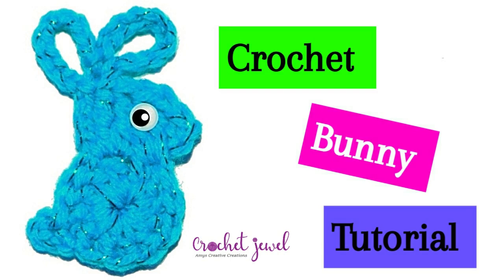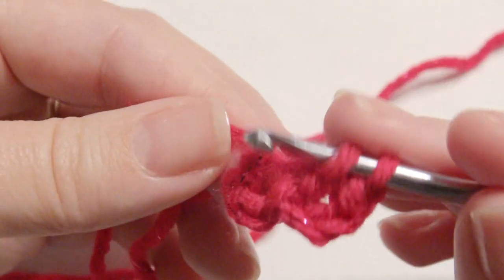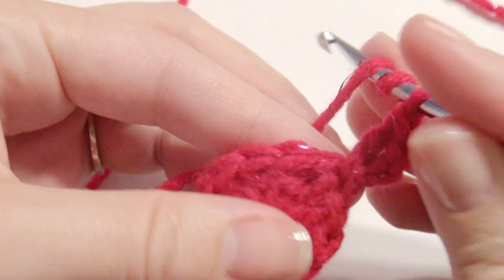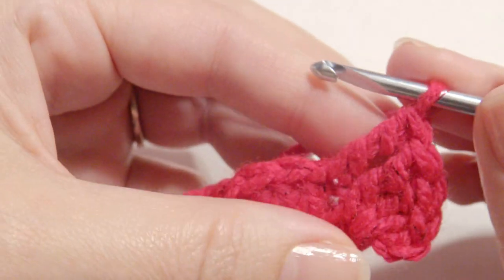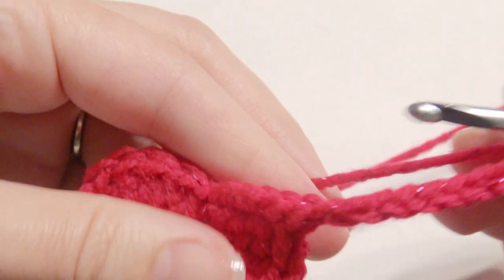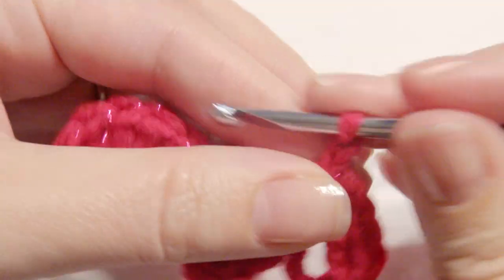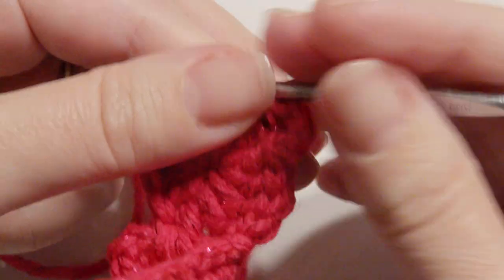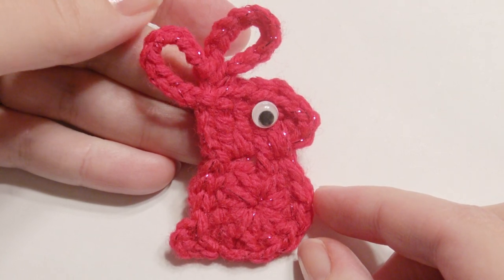DIY Crochet Bunny | How To Crochet Bunny Appliqué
Learn how to crochet an adorable Easter bunny appliqué for spring with this easy tutorial. Perfect for adding a touch of whimsy to your projects!

Welcome spring with this adorable Easter bunny appliqué crochet tutorial, perfect for adding a festive touch to your projects. Begin by crocheting simple stitches to form the bunny's body, then add charming details like a fluffy tail and floppy ears. With clear instructions and a touch of creativity, you'll create delightful appliqués that bring the season's joy to any project.

 bunny applique, how to crochet bunny applique, crochet bunny applique tutorial, crochet bunny applique pattern, how to crochet a bunny applique